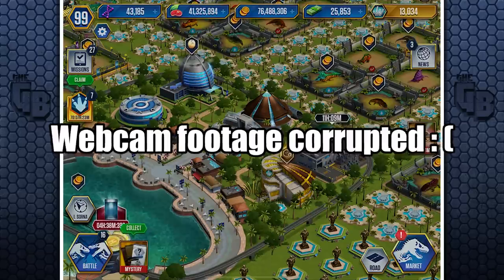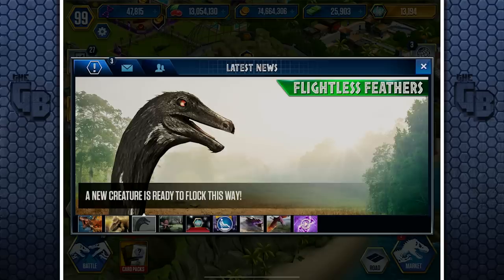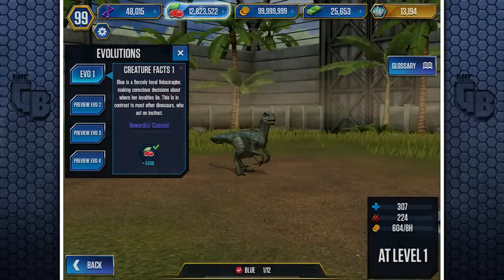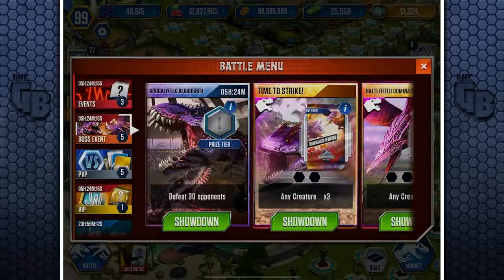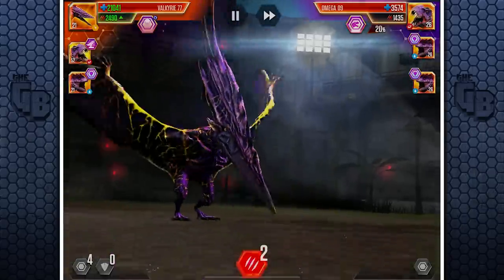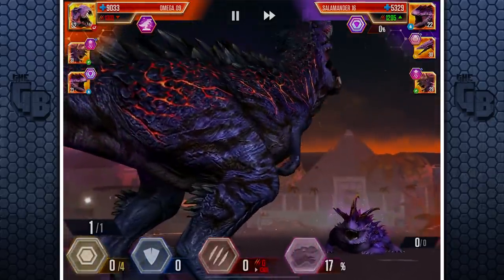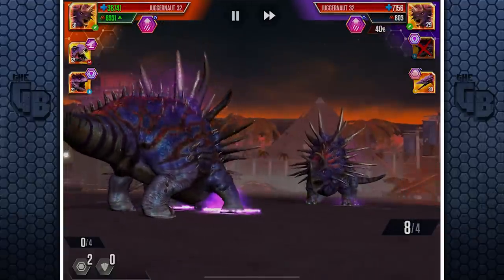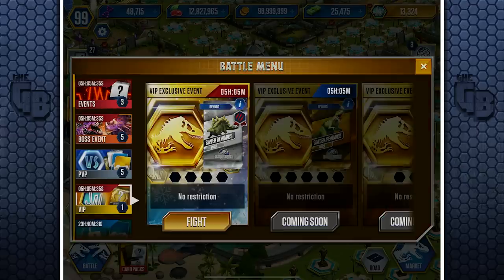22,000,000 DAMAGE IN A BOSS BATTLE!!! | Jurassic World - The Game - Ep521 HD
Unlocking Blue! Can't forget that as well. Shame we don't actual unlock blue. why you make me sad?

Promotional code provided courtesy of Ludia.